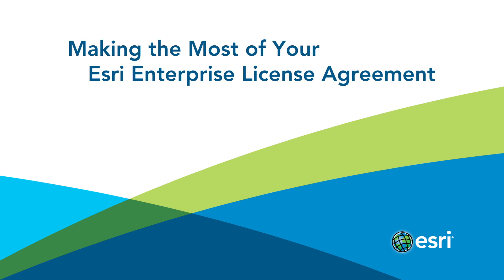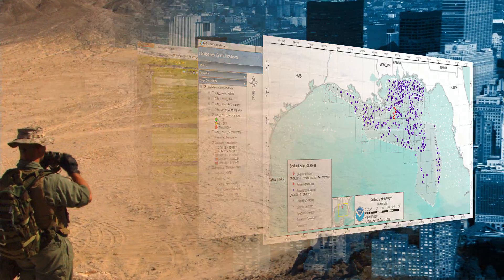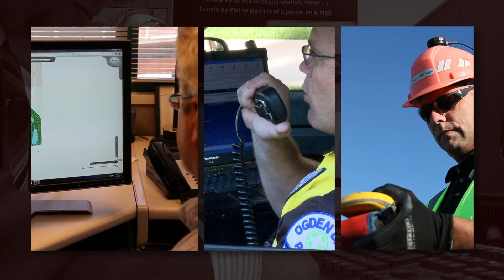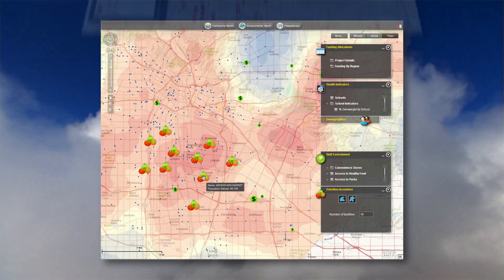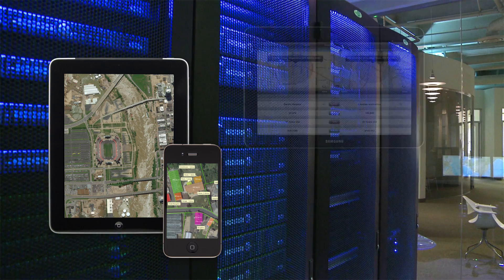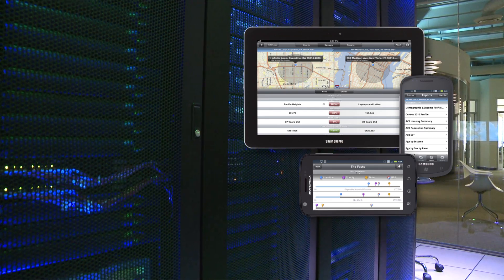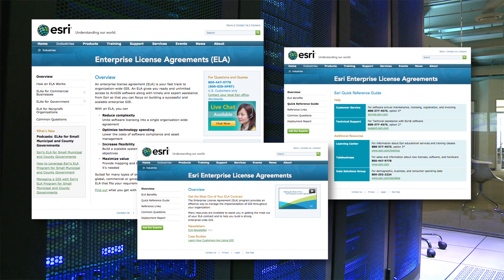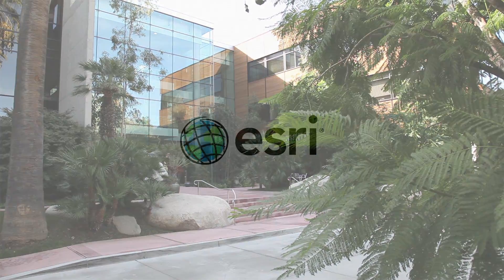Making the Most of your ELA Agreement - 2012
An ELA or Enterprise License Agreement (now known simply as an Enterprise Agreement or EA) is a way to deploy GIS software. Unite field staff, self-service mappers, and map consumers by using GIS technology throughout your organization. Simplify license management for the ArcGIS system as your needs change, new applications of GIS technology are requested, and the technology evolves. An EA also helps you keep up to date with compliance concerns.